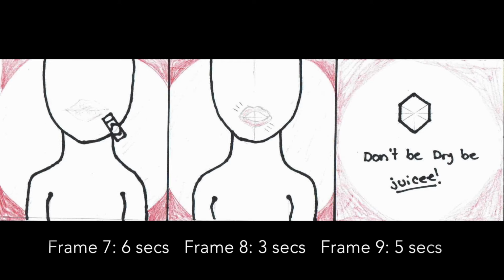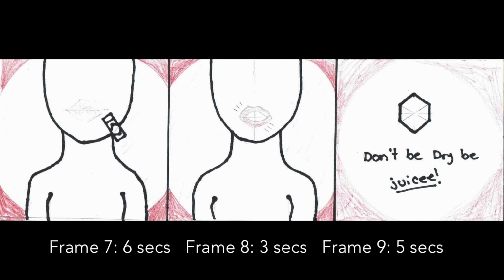CYB103 BRANDING ASSIGNMENT